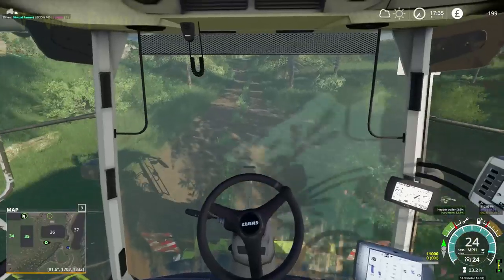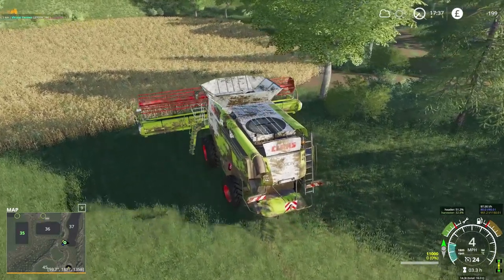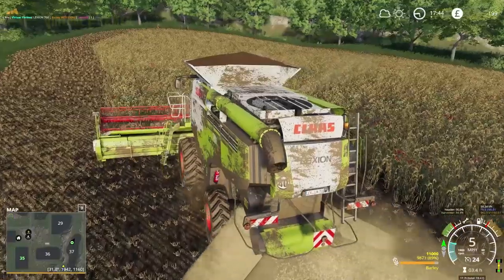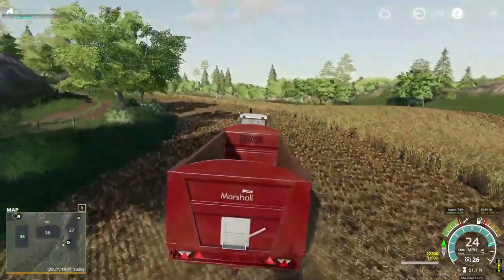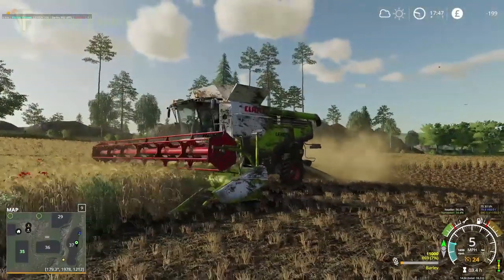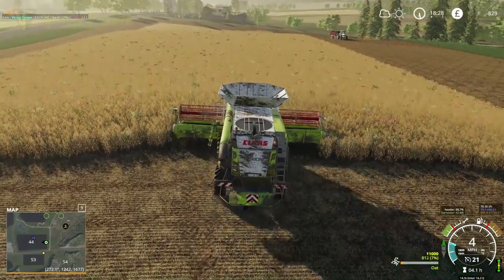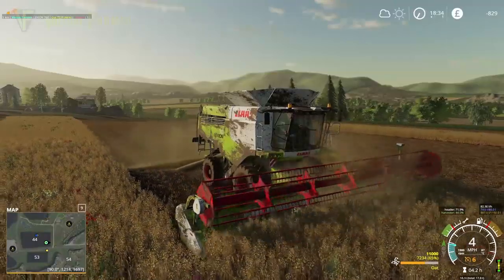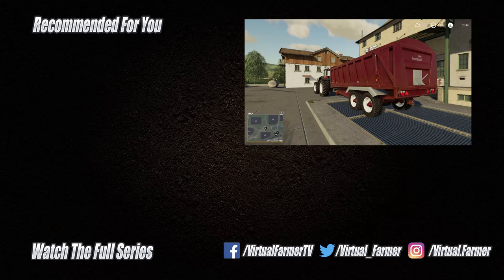Start From Scratch: The Old Farm Countryside, Episode 12 | Farming Simulator 19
The day is drawing to close on The Old Farm Countryside, but we have a problem! Our recent spending spree have left us without enough money to cover the leasing costs overnight. Time for some quick contracts to get some quick cash.

Thank you to Shaba FS for giving me early access to the excellent The Old Farm Countryside Map. It can now be downloaded from the in game modhub

Thanks to the following Patreons for their support during July
Executive Producer:
Galcomp Gamer

Associate Producers:
Alex Bayley
Charles Spalding
Chris Moran
CornishGuardian
Farmer Will
Jeremy Daniels
Jeytav
Jørgen Andersen
Kieran Murrell
Martin Kristensen
Martin legge
Michael KNIGHT
Simon Hardy
tech_lime
Zachary

Patrons:
FendtFarmer85
fiona siddons
Hamish
Harry Edwards
Johan
Lee Dawson
Lee Jones
Mathias Larsen
Ryan Mumby
Sam ruddell
Scai
Scott Caldwell

System Specs:
Hard Drives:
- 2x WD Blue 2TB Desktop Hard Disk Drive